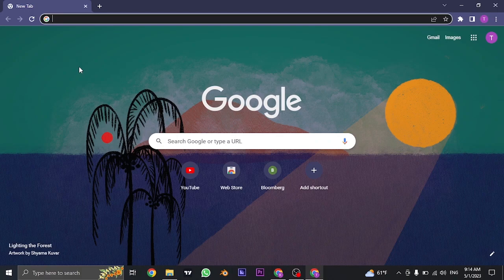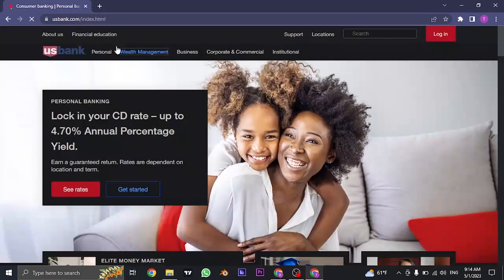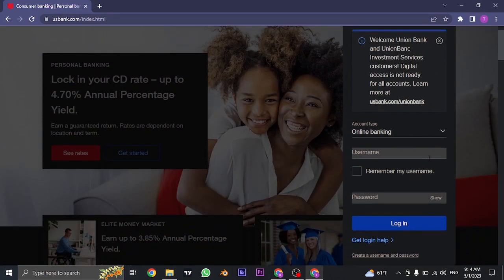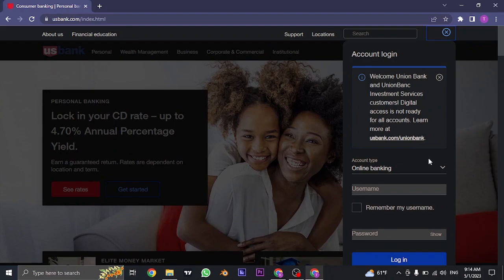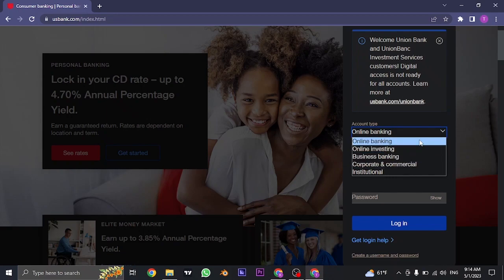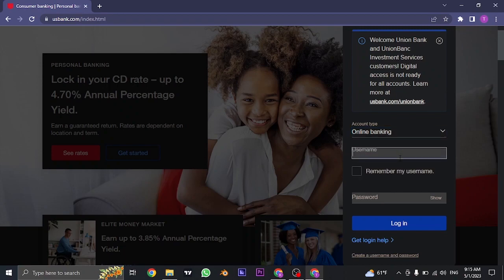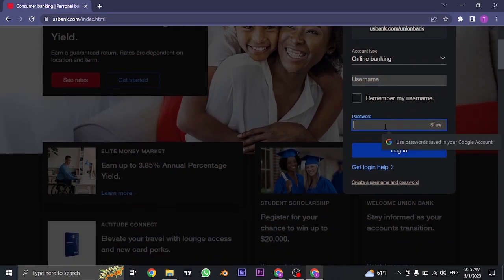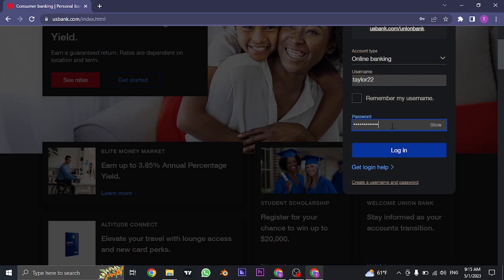How To Login US Bank Online Banking (2026) | US Bank Account Sign In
This video walks you through the step by step process of how to login to your US Bank online banking account. Watch the video till the end and learn the steps in detail on US Bank online banking sign on 2023.